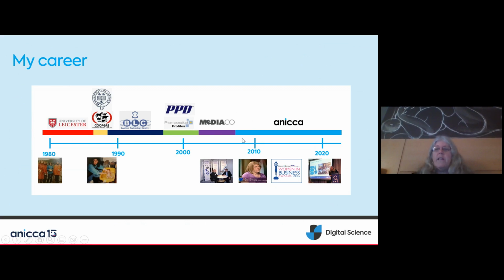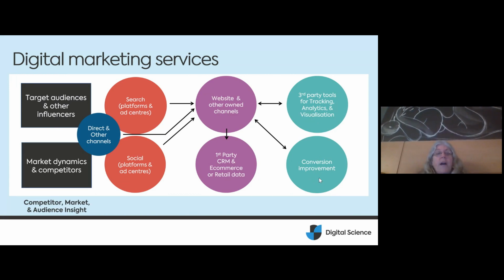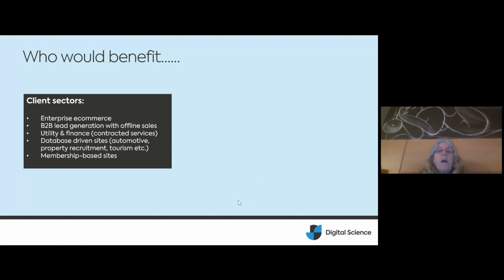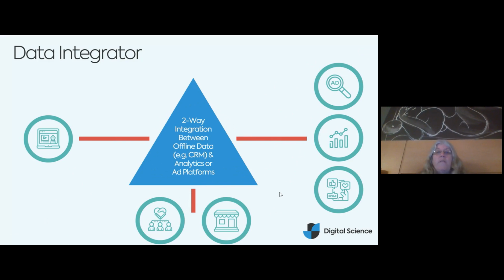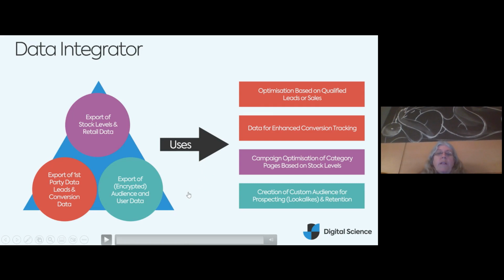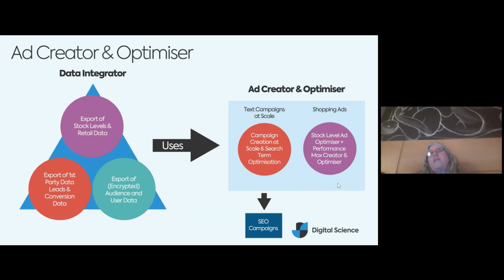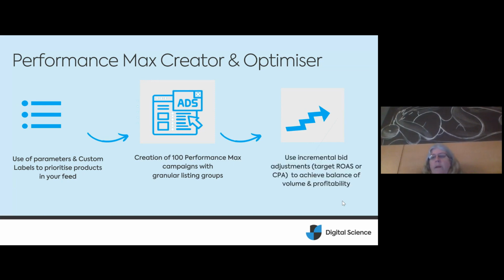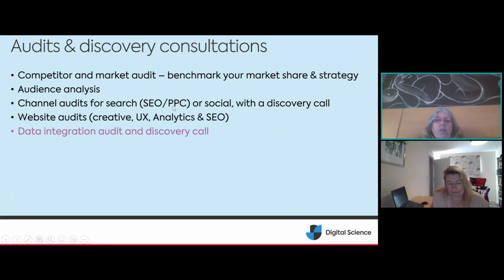AI Data Integration & Automation in Digital Marketing with Ann Stanley (Friday 7th October, 9:00am)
Anicca Digital has formed a strategic alliance with Conversion Science, a South African agency which speciailises in providing paid media services to international clients. We have launched Digital Science a new range of AI-based Data Integration, Optimisation & Automation Solutions.